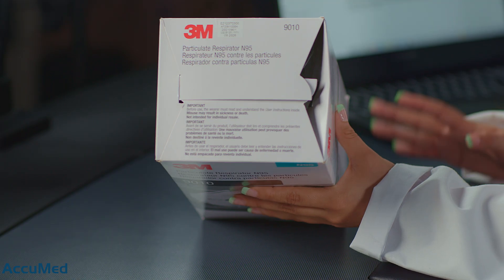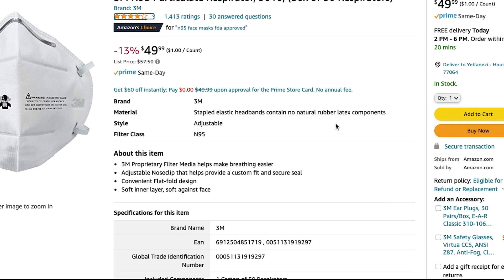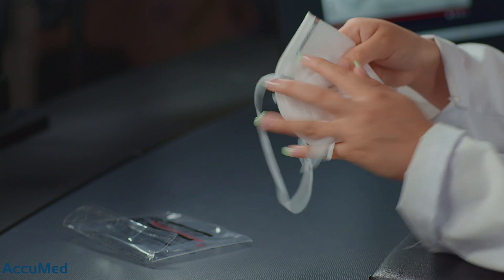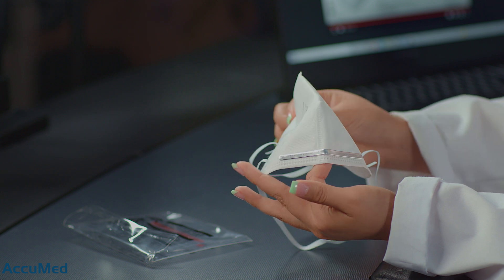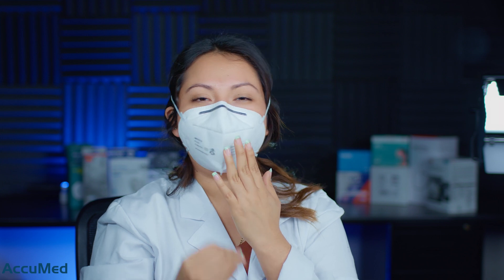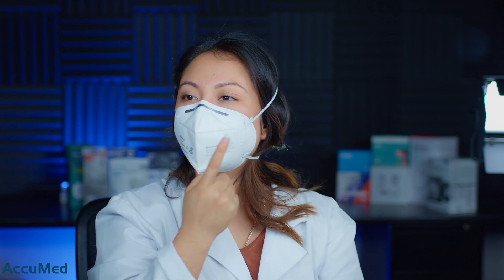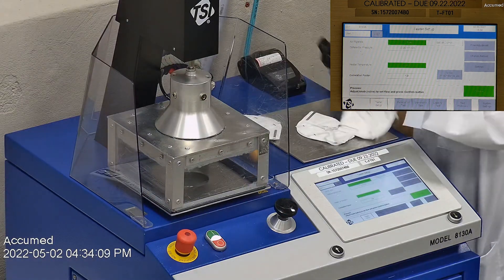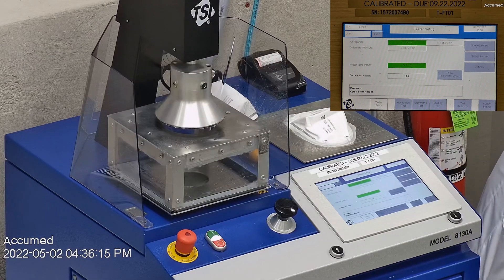3M 9010 Respirator - Mask Amazon Review Using NIOSH N95 Testing Standard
Today we will review the 3M 9010 Respirator

3M 9010 Respirator is manufactured in the US.